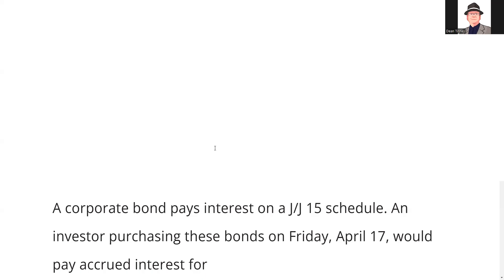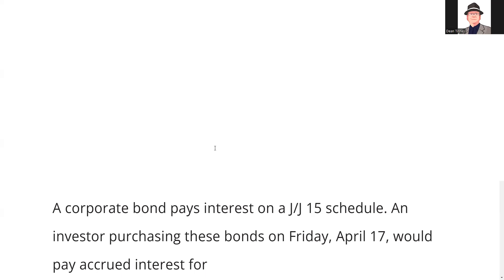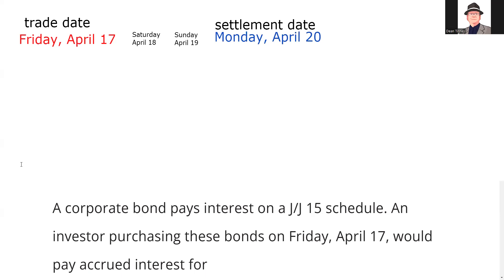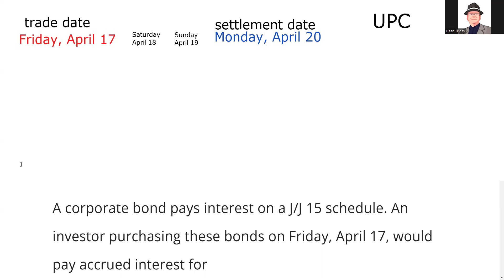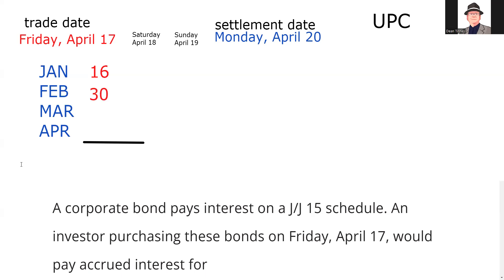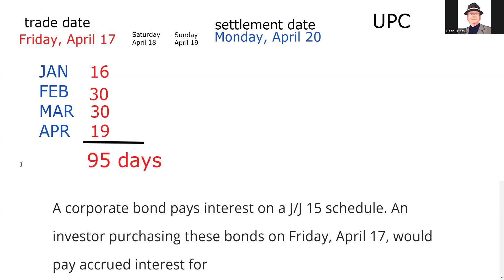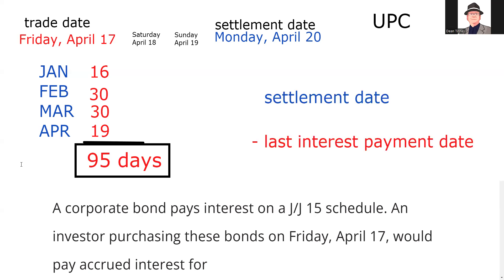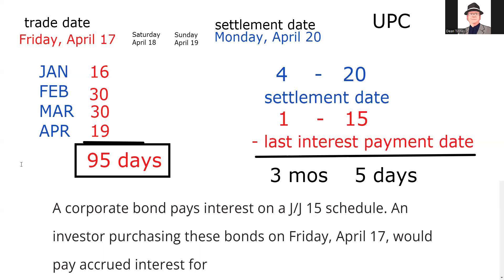Calculating the Number of Days of Accrued Interest - Series 7 Exam Prep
A J/J 15 schedule means the bond pays interest on January and July 15. Corporate (and municipal) bonds count each month as 30 days.

As with all bonds, the accrued interest is paid from the previous interest payment date up to but not including the settlement date. A trade made on Friday the 17th settles the following Monday (T+1), April 20 . The previous interest payment was January 15. Do the following simple calculation:

Settlement date of         4/20

Minus last interest      -  1/15

Result is                           3/05 , or 3 months plus 5 days

With each month being 30 days, the answer is 90 + 5 or 95 days.